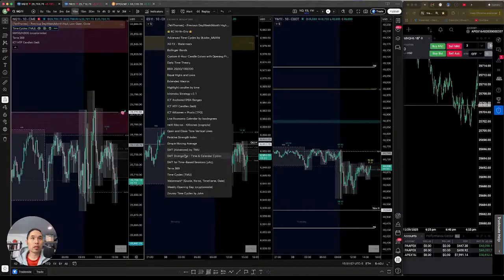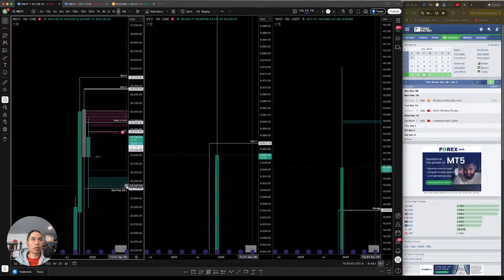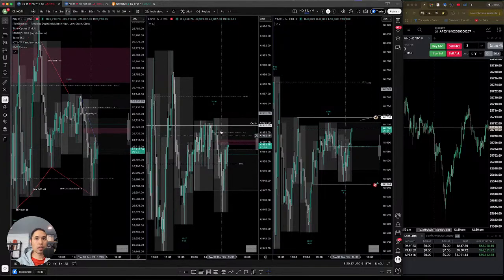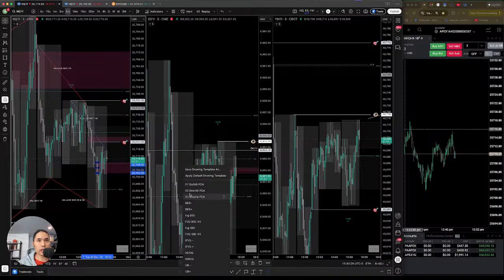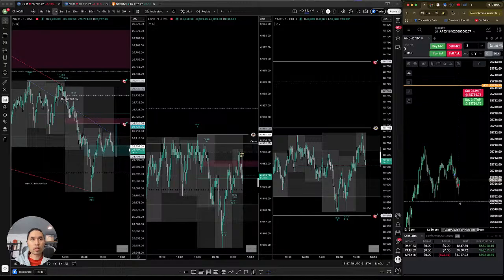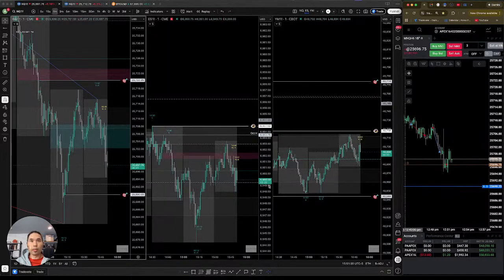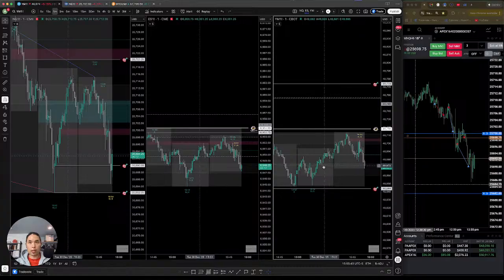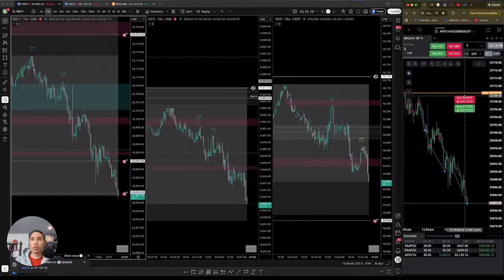12.30.25 MOC Stream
Indicators:
Time Cycles: